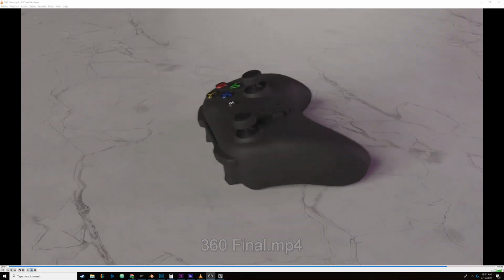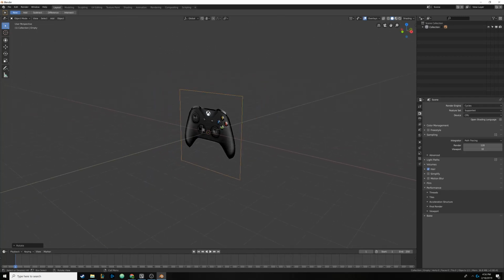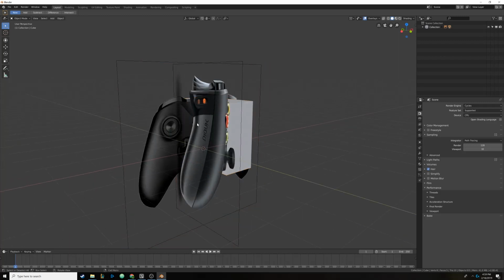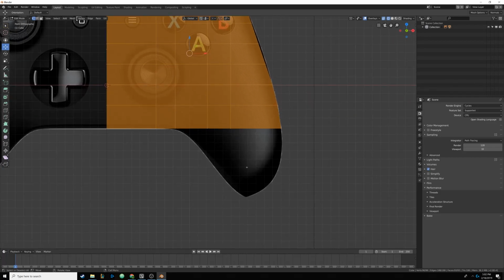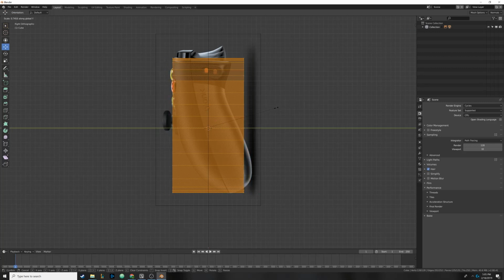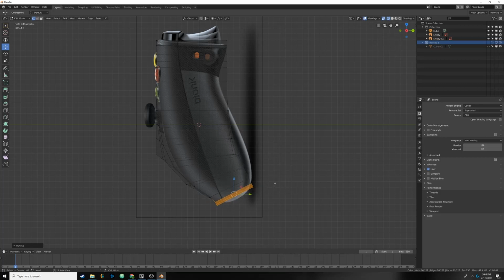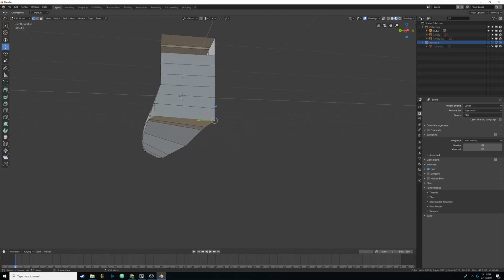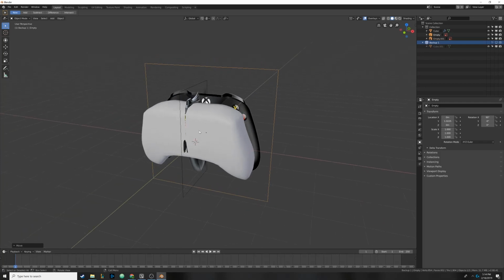3D Model an Xbox One Controller in Blender (Blender 2.8) - Part 1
In this tutorial series, I will show you how to model an Xbox One controller in Blender 2.8. This tutorial series is targeted to beginner to mid-level blender users.

In this video, we will create our reference pictures and block out the basic body of the Xbox controller.

Please leave a comment for feedback or suggestions for the next video!